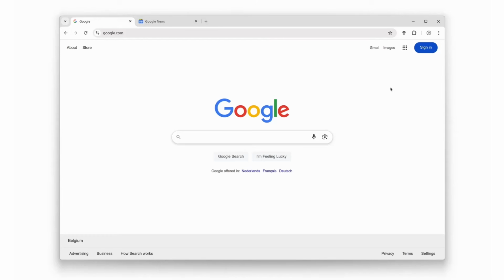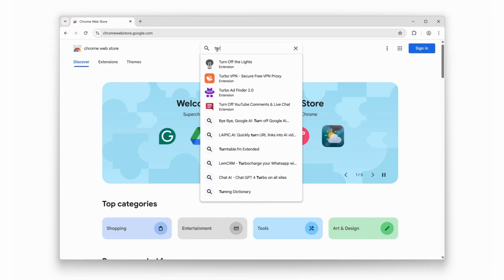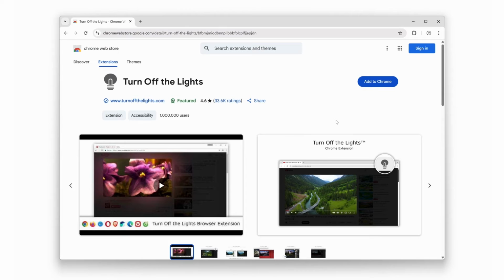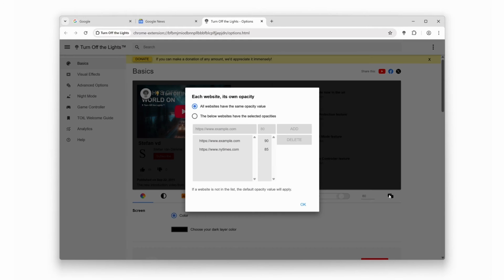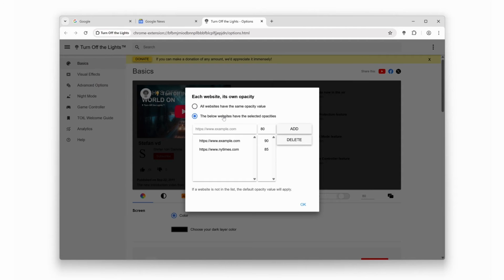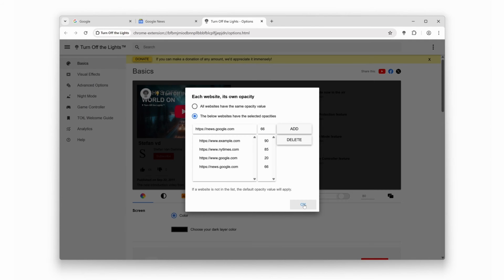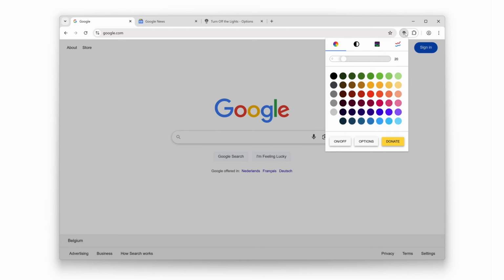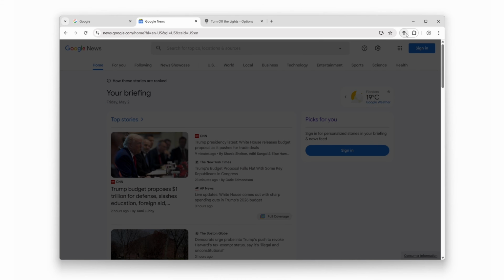How to set Multiple Opacity for Each Website | Turn Off the Lights Browser Extension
Learn how to customize the opacity settings for individual websites using the Turn Off the Lights browser extension! This step-by-step tutorial shows you how to create a personalized browsing experience by adjusting the dimming level per site—perfect for enhancing focus and reducing eye strain.

Steps to set custom opacity value for each website in the extension:
00:00 Intro
00:09 Install Turn Off the Lights
00:35 How to Set Different Opacity for Each Website
01:45 Conclusion